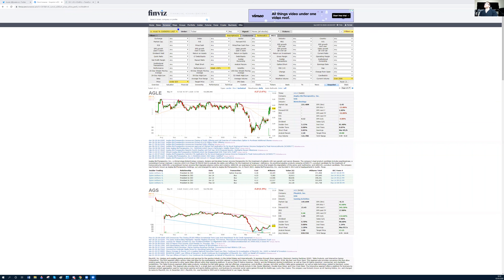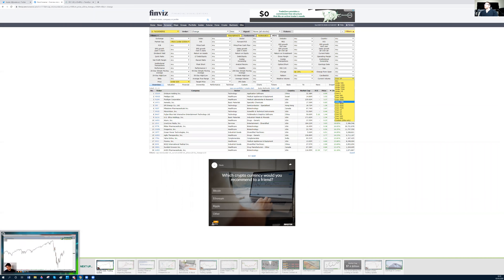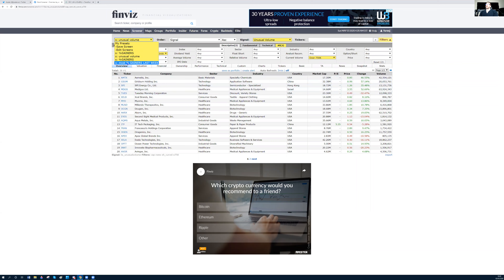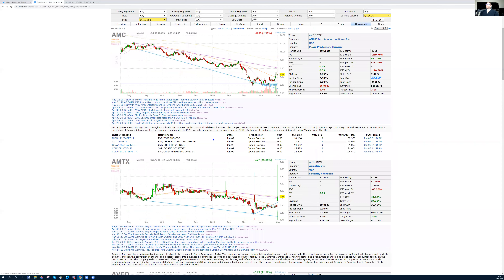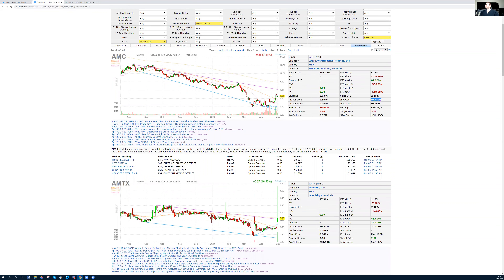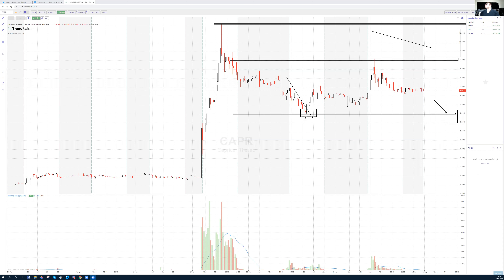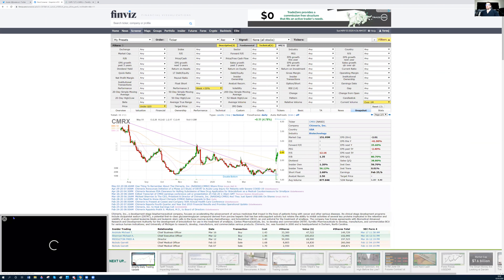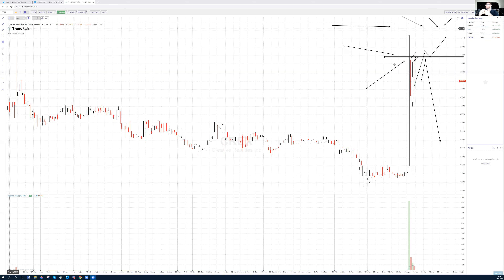How I scan for stocks and make my watchlist